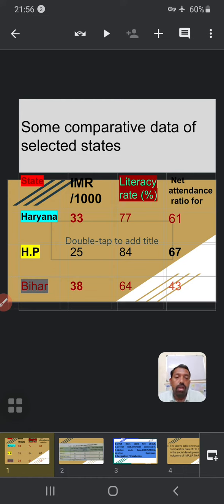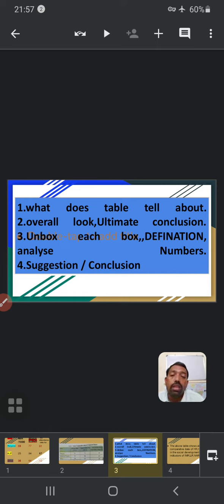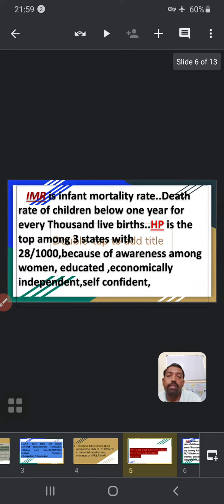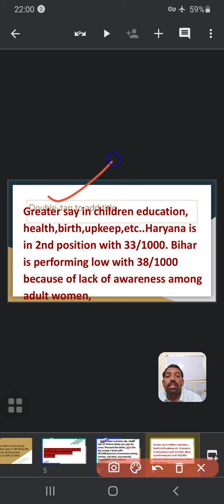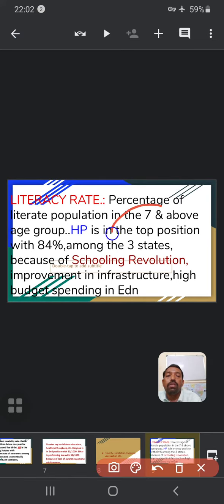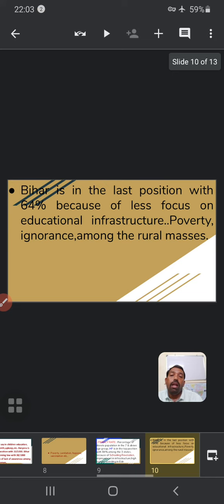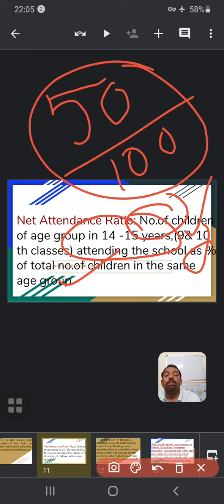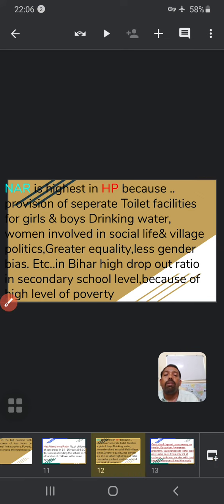2.ANALYSIS OF TABLES//IMR, LITERACY RATE, NET ATTENDANCE RATIO//IDEAS OF DEVELOPMENT//CLASS 10 E/M//